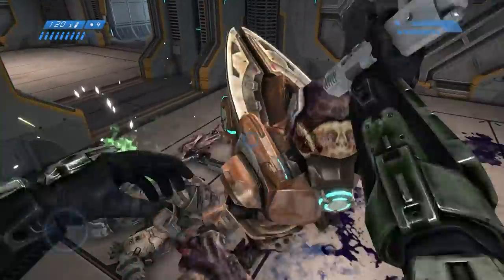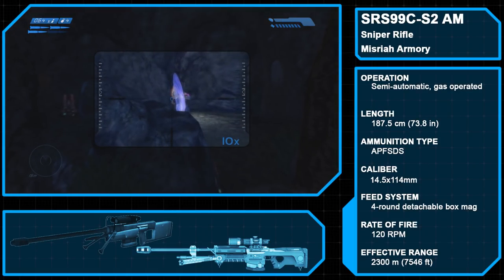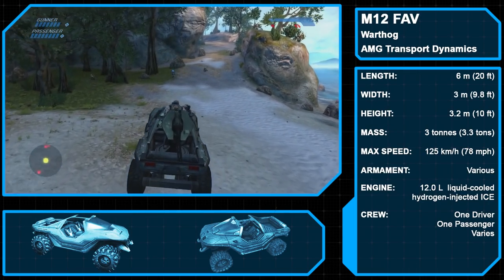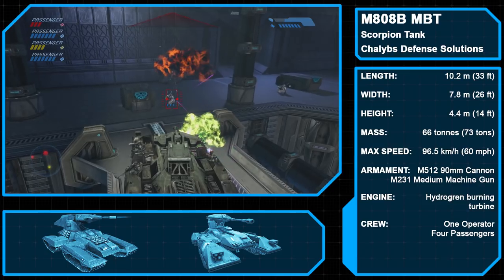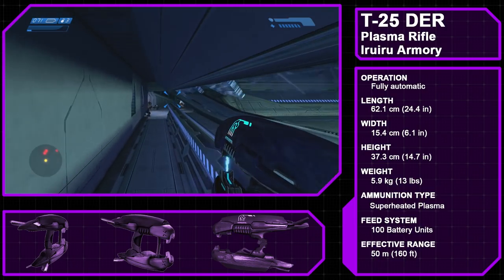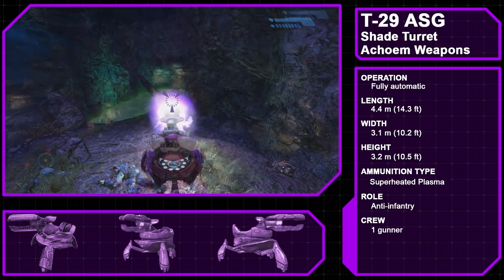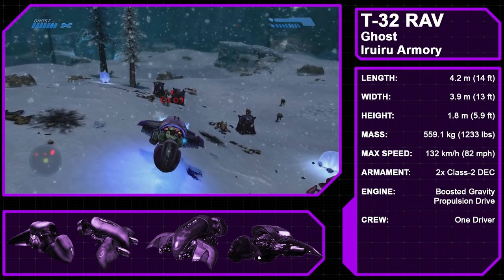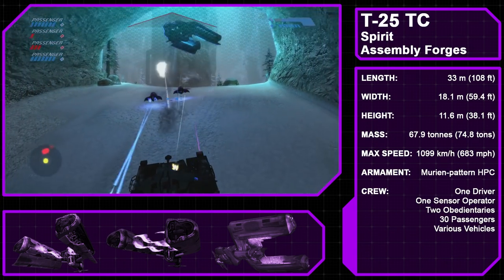Halo CE Armory: Weapons & Vehicles – Halo CE Anniversary Primer Series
We continue the primer series of Halo CE Anniversary and MCC PC Primer series with a look at the complete armory for Halo CE. As CE, being the first game in the series, has a more limited sandbox compared to future games, this video combines the UNSC and Covenant armories into a single video.